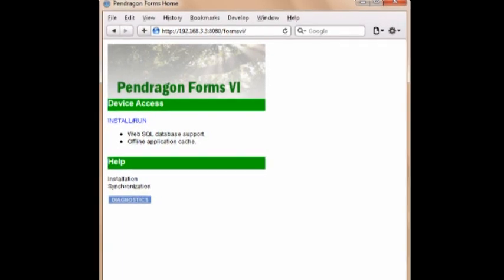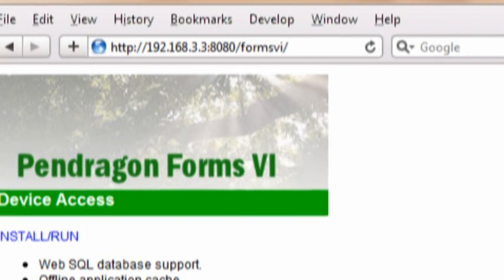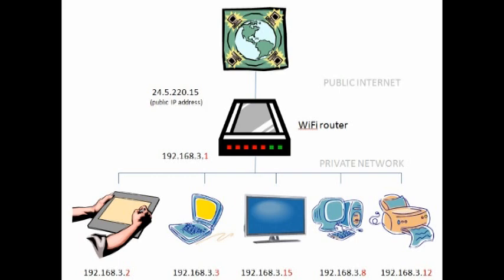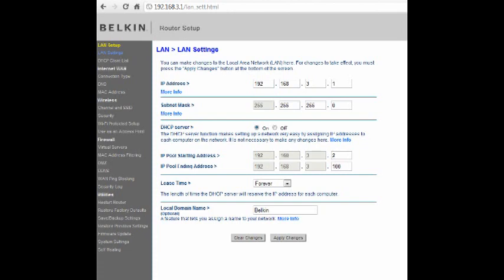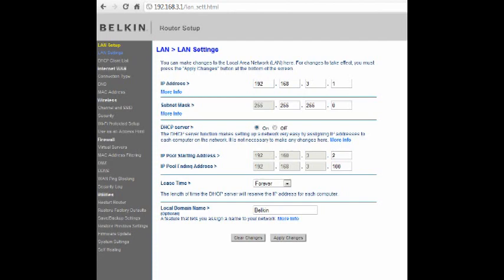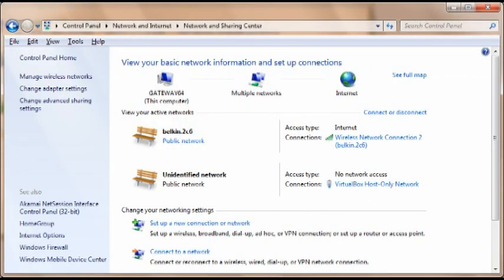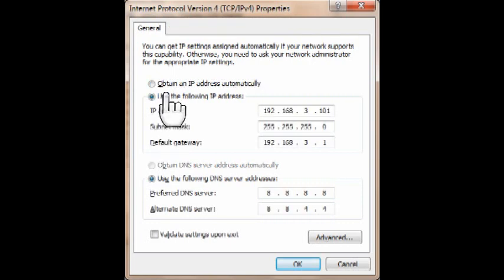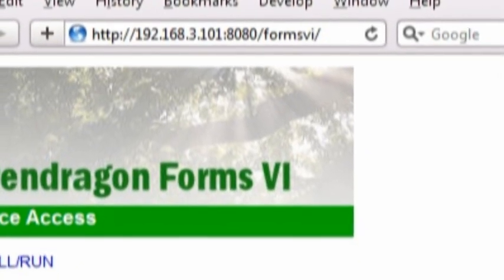Setting a fixed IP address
How to configure your PC with a fixed IP address to work with Pendragon Forms VI